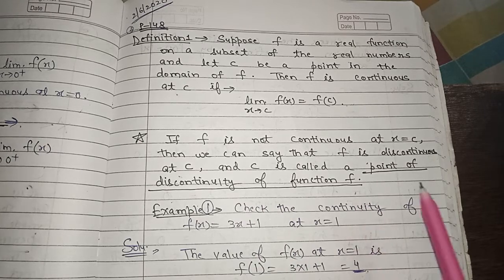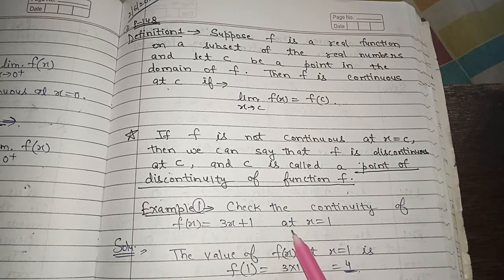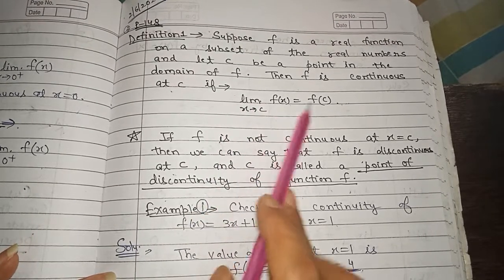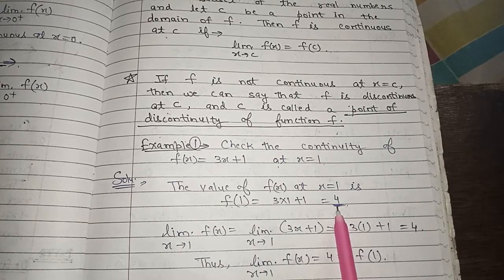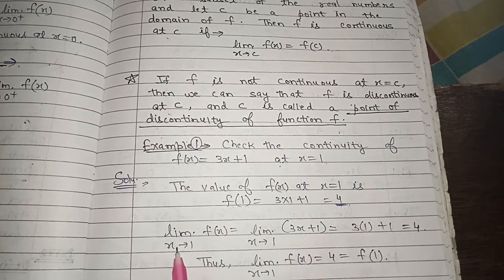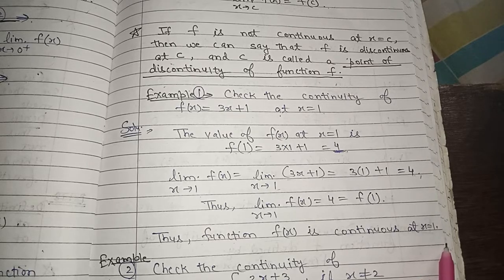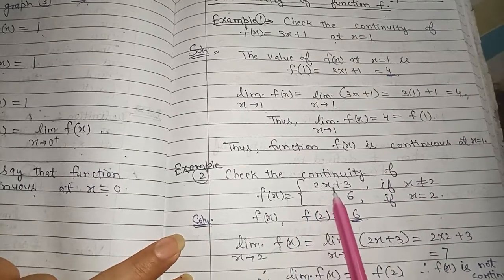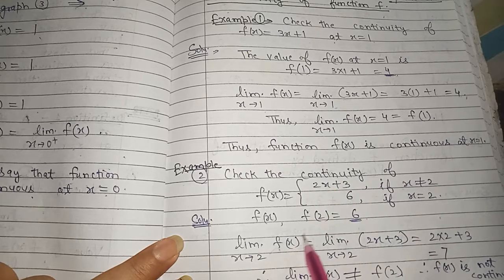Class 12, Maths chapter 5 part 2